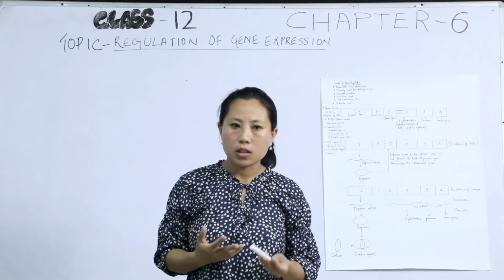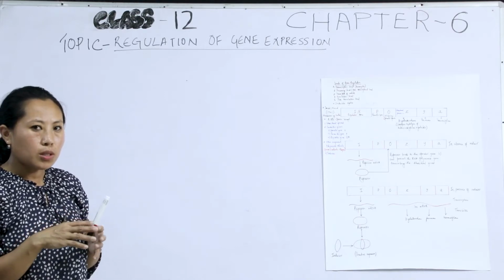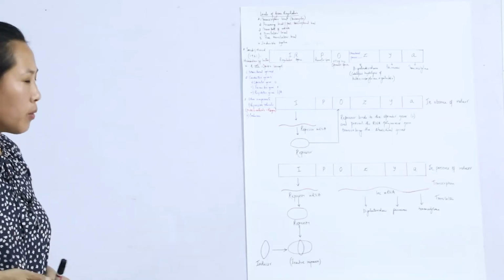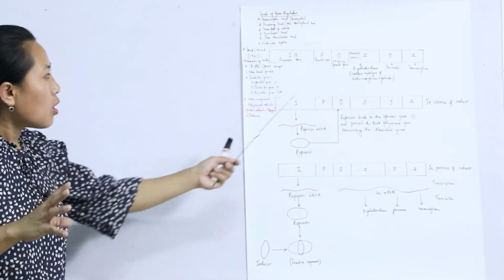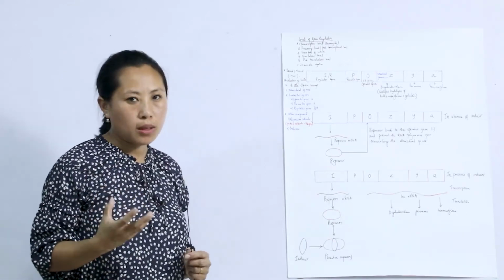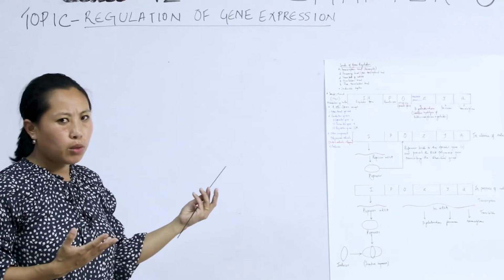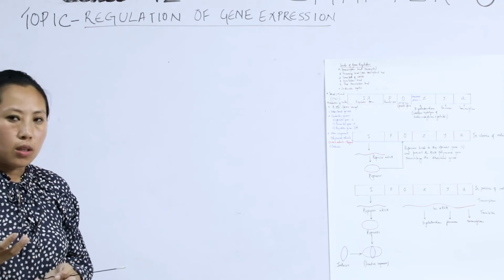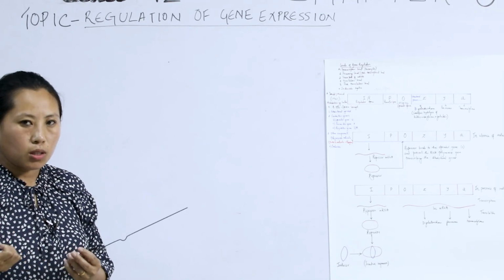Class 12 Botany 13 Sept 2020 Topic : Regulation of Gene Expression